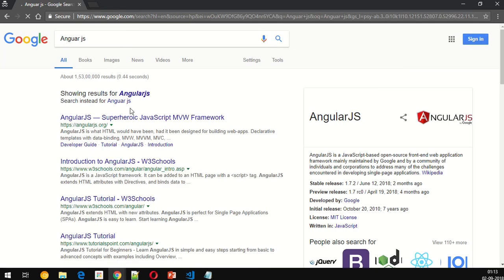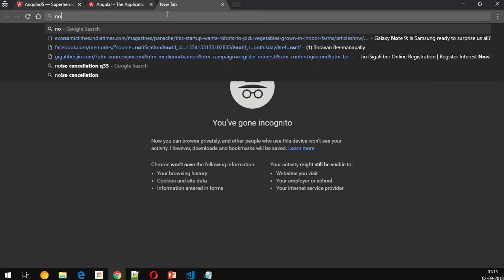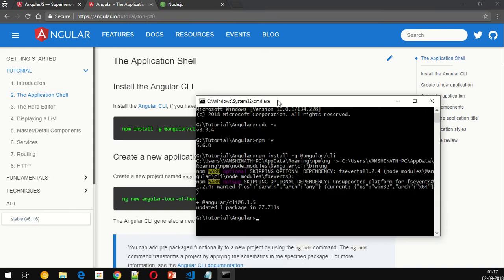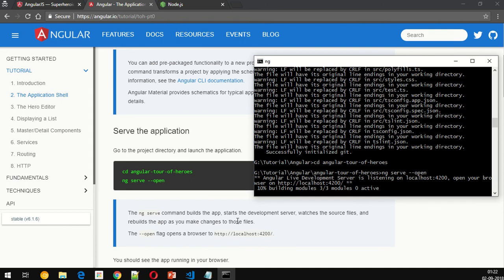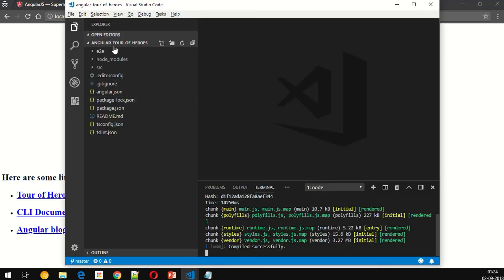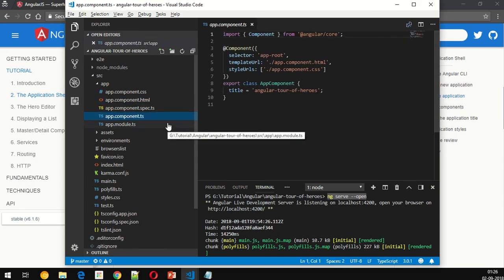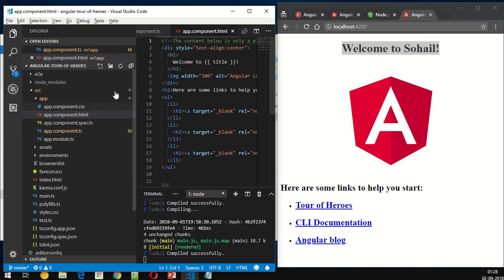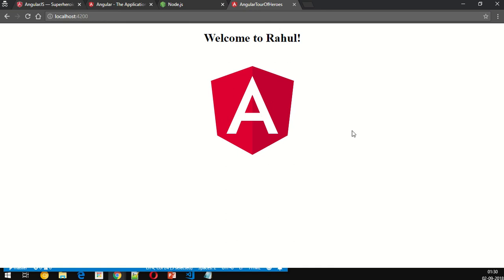Quick introduction to Angular app development.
Share your feedback in comments.
Thanks.